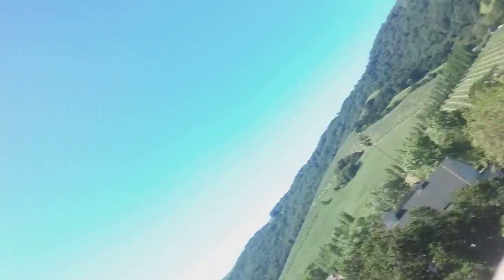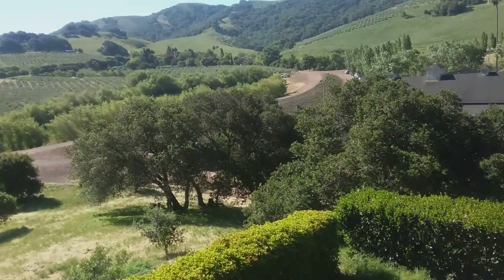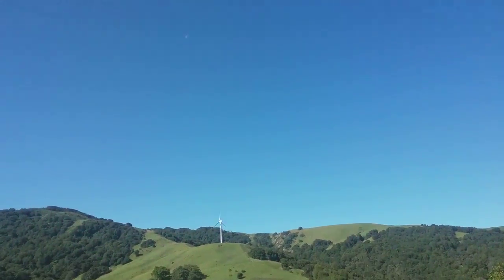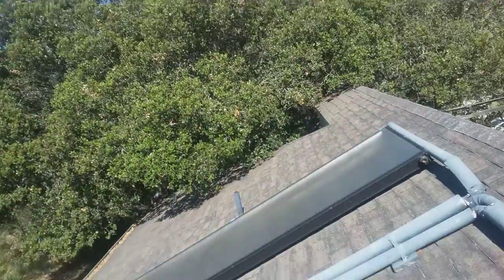McEvoy Collector Removal Day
Preparations for removing four thermal solar collectors so the roof can be replaced.